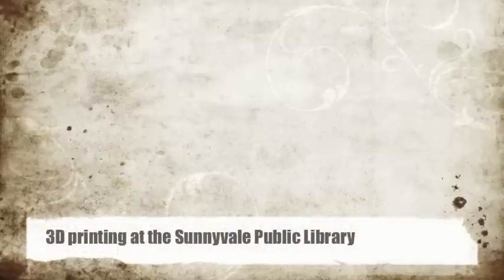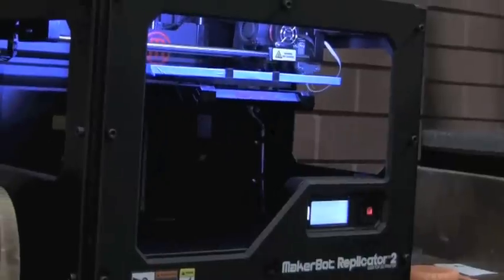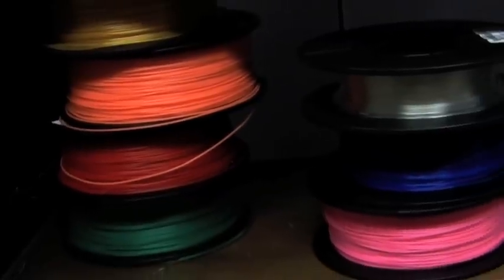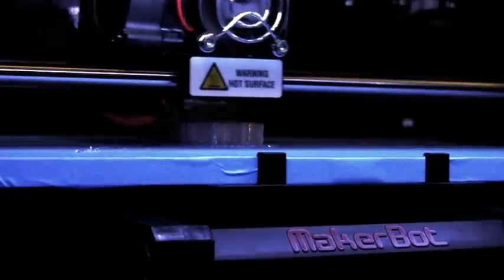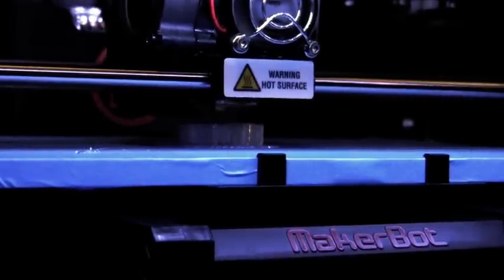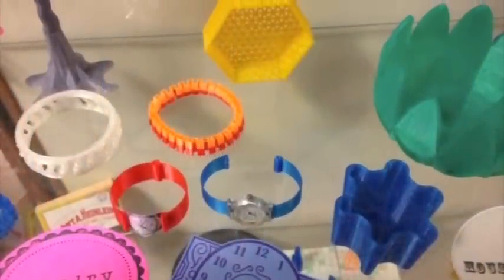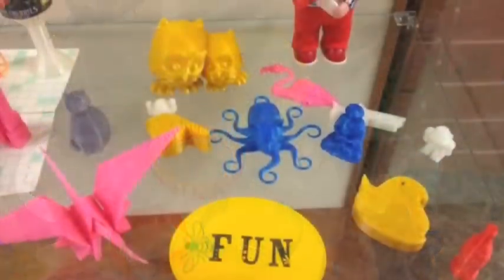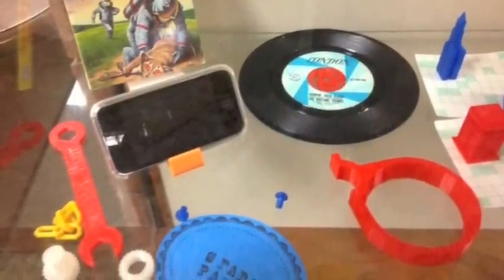3D printing in Sunnyvale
3D printer